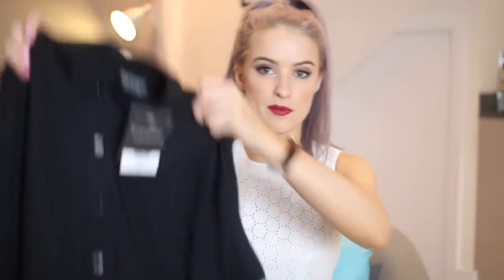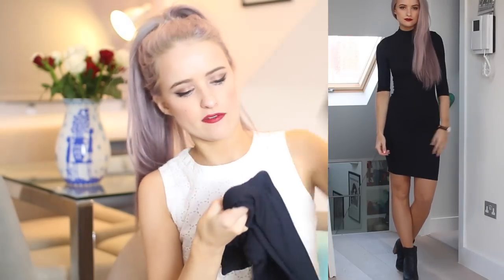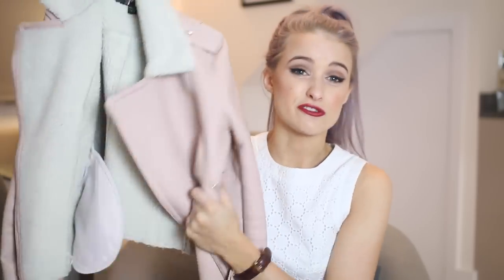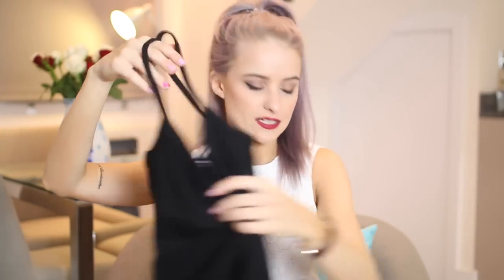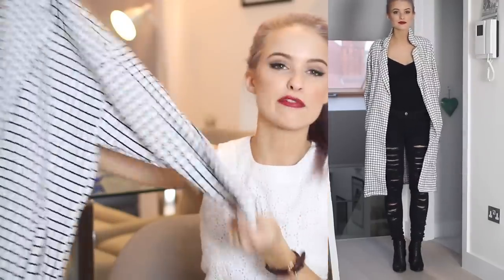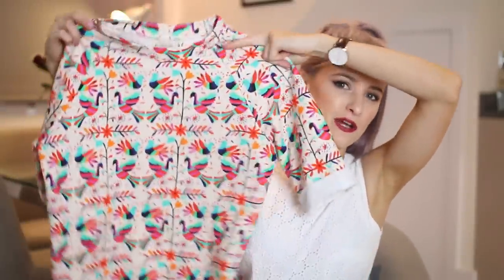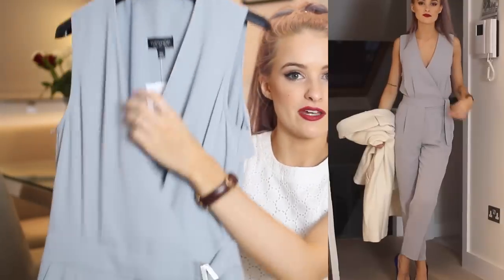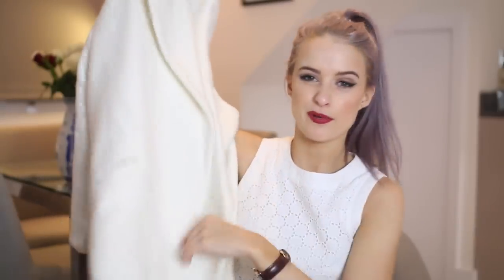Spring Outfit Haul | Inthefrow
Fashion is back on Inthefrow with a huge outfit try on and lookbook haul!

Thankyou to the awesome music from Melvv!!
Go check him out as his music is actually amazing!

Outfit 1
Topshop Button Up Culottes
Glamorous Taupe Classic Mac
Pour Le Victoire Zanie Heels
Mac Rebel Lipstick
Daniel Wellington Bristol Watch

Outfit 2:
Lipsy Bodycon Black Dress
Lipsy Pink Borg Jacket
Ray Ban Clubmasters
Next Boots

Outfit 3:
Missguided Pink trousers
Topshop Ribbed Top
Girls on Film Jacket
Valentino Glasses

Outfit 4:
Lipsy Vest Top
Missguided Checkerboard Jacket
Glamorous Ripped Jeans
Alexander Wang Gabi Boots

Outfit 5:
River Island Dress
River Island Boots
Rains Jacket (Im giving one of these away on inthefrow.com right now!!!)
Rains Yellow Jacket

Outfit 6:
Topshop Grey Jumpsuit
ASOS Wrap Coat
Ted Baker Heels

Outfit 7:
River Island Pencil Skirt
Missguided Body
Missguided Camel Coat
Pour Le Victoire Heels

I'm wearing
Victoria Beckham Dress

Victoria,
Gleam
96 Leonard St,
London,
EC2A 4RH

FAQ's